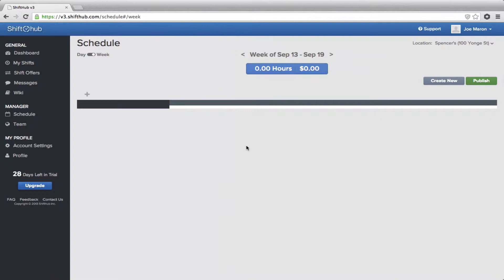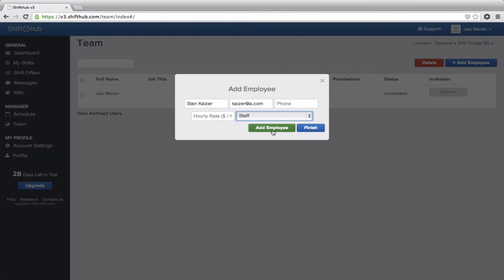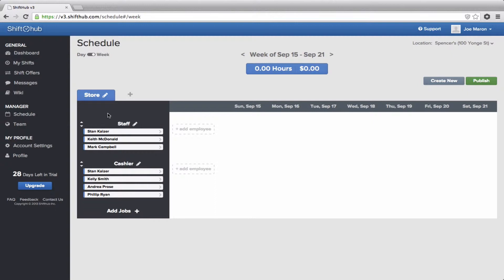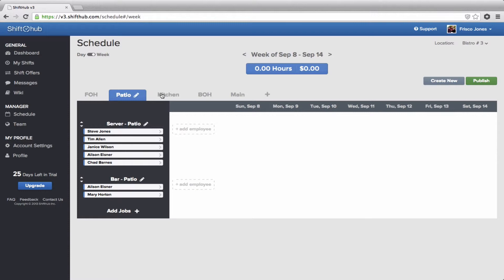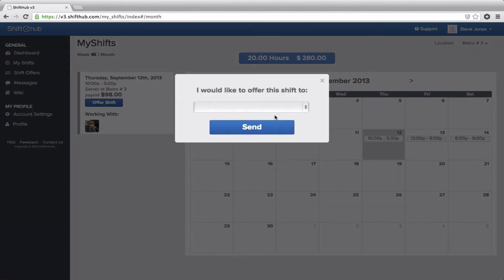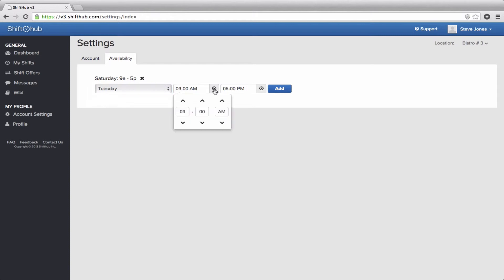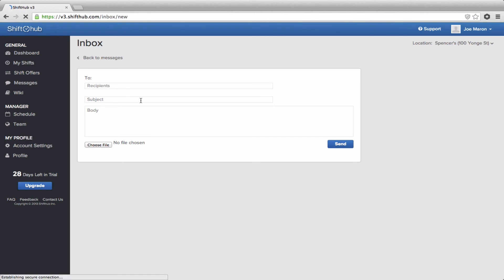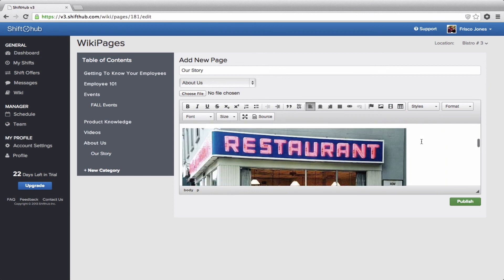Shifthub 101 - New User Webinar (new)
An overview of the features and functions of the Shifthub system.